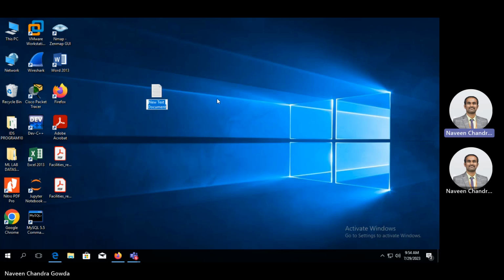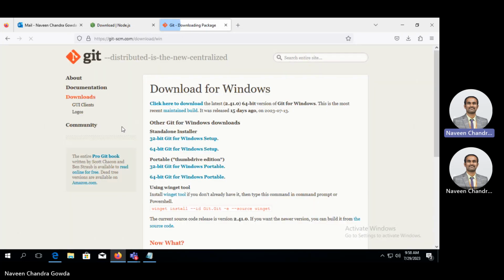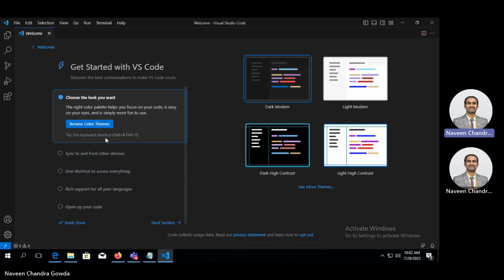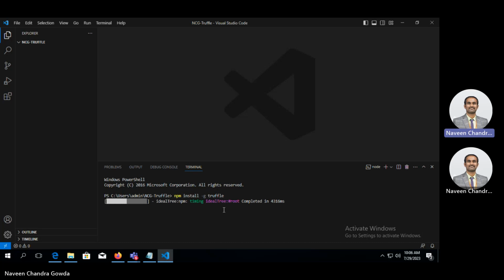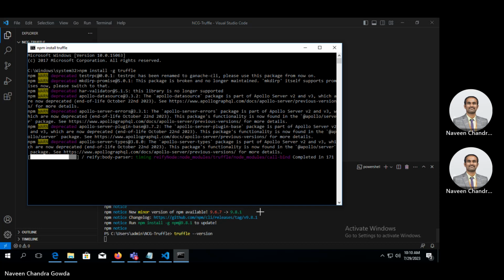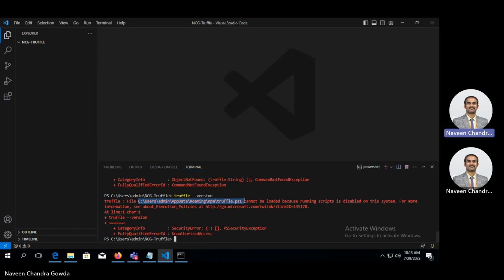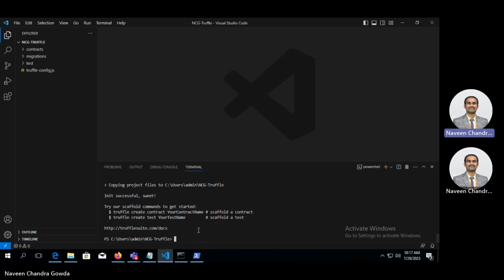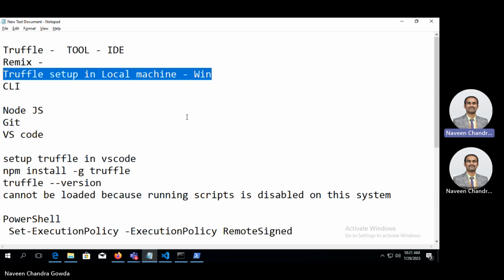truffle Blockchain setup in Windows